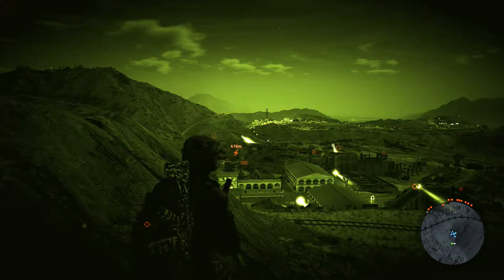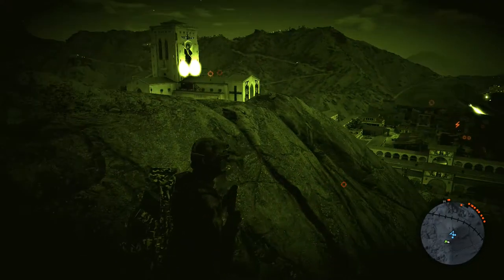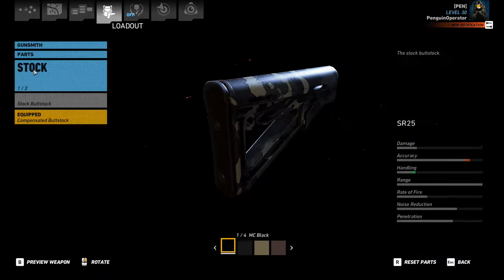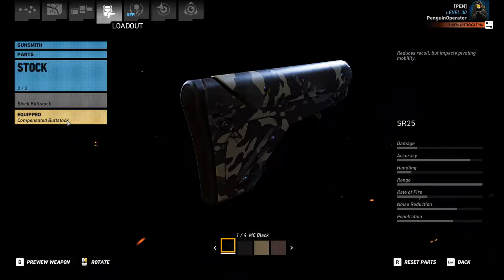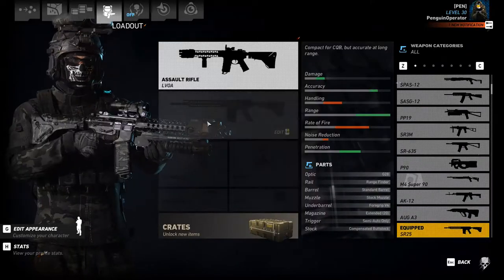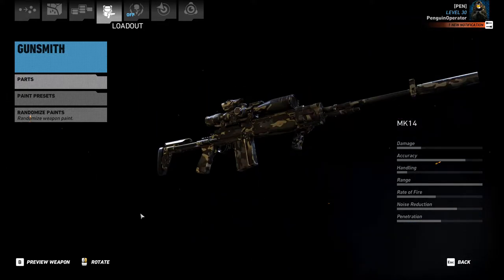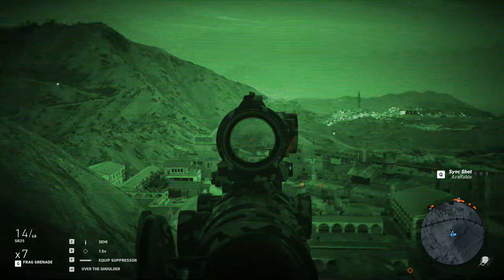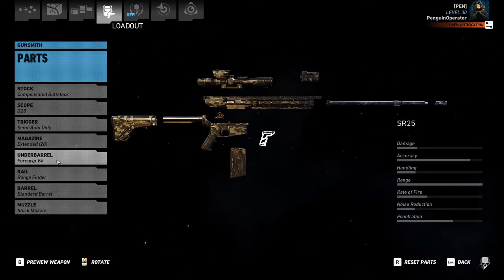Semi-Auto Sniper Rifle Setup & Employment in Ghost Recon: Wildlands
Sorry for the length, but there was a lot to cover, explain, and demonstrate in this video. A fair amount of people have asked me about my semi-auto sniper rifle setup in Ghost Recon: Wildlands, and how I'm able to make fairly easy long-distance shots. With this setup, as long as you know your holds for your semi-auto sniper rifle, you can hit any target at any range.